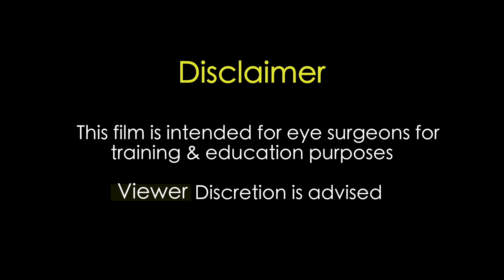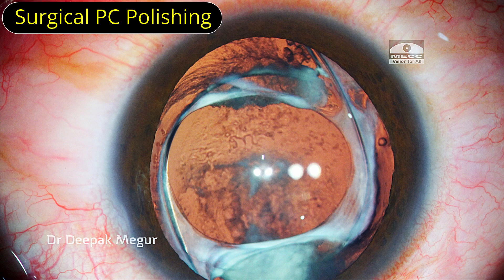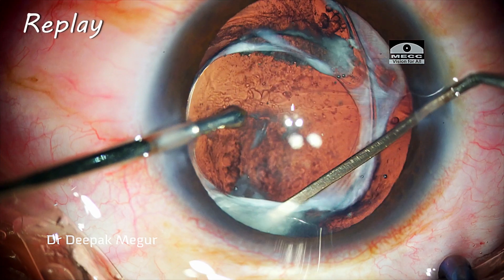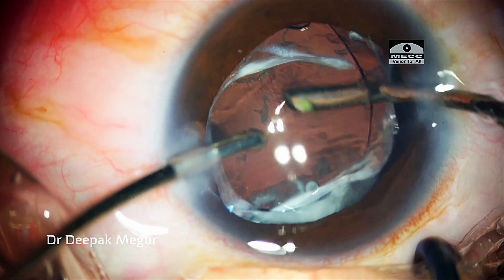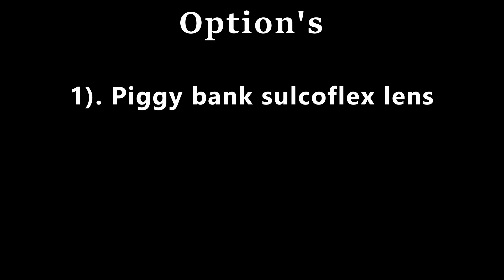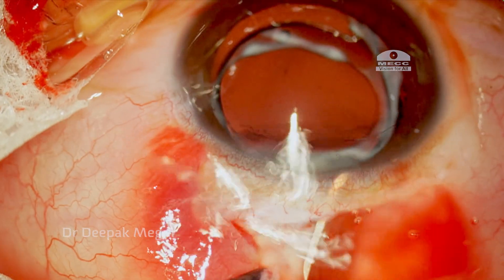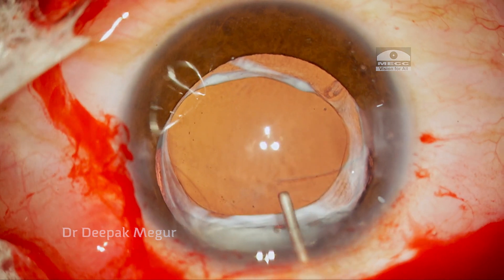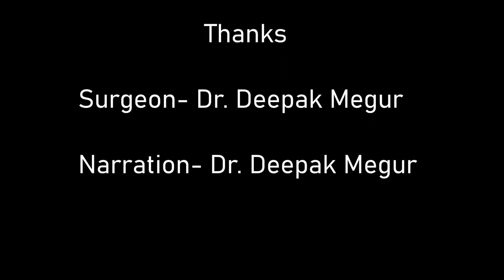Posterior Capsule Polishing for PCO in Pathological MYOPIA and a surprise..! - Dr Deepak Megur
Surgical posterior capsular polishing is an accepted option while dealing with PCO in a Pathological Myopic eye. This video demonstrates the procedure in one such eye but i encountered an unexpected postoperative Surprise. Watch on to see how this surprise was managed.